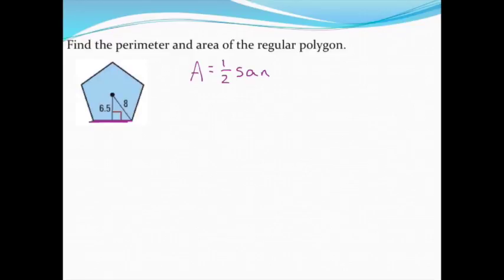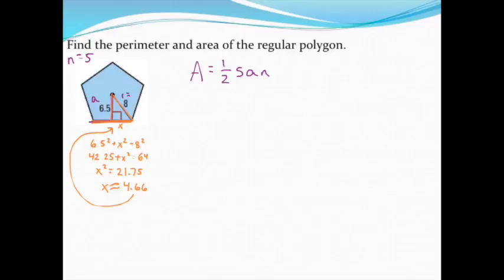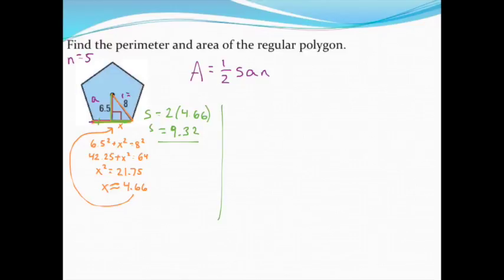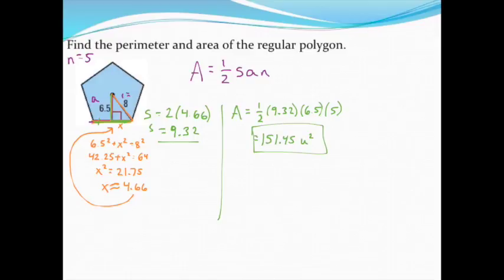Calculating the area and perimeter of regular polygons (given apothem and radius)